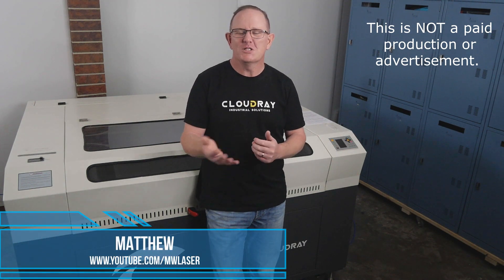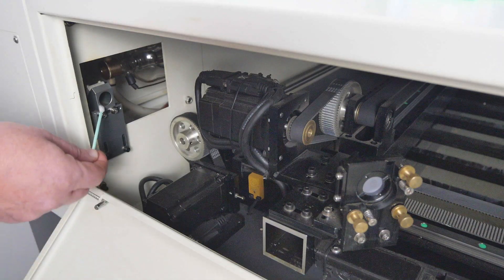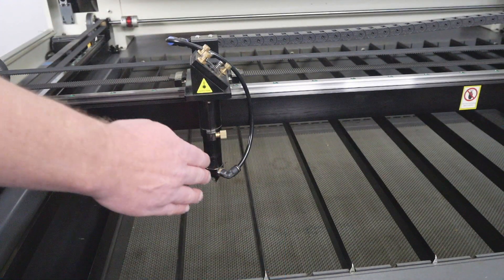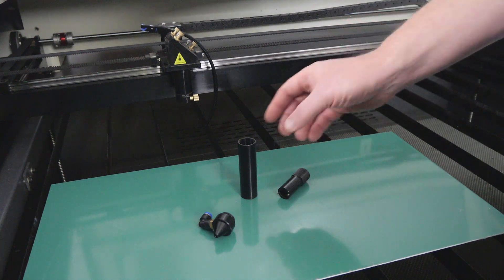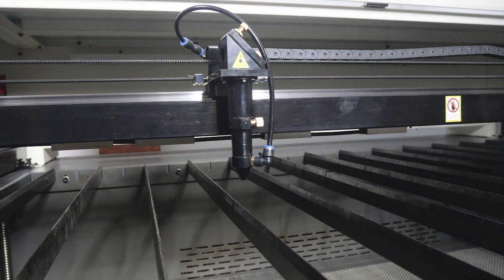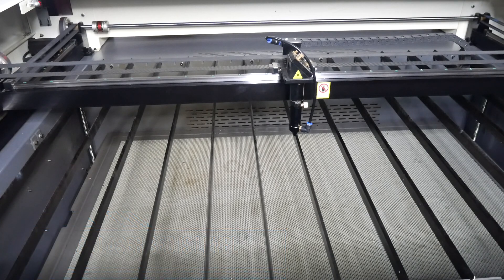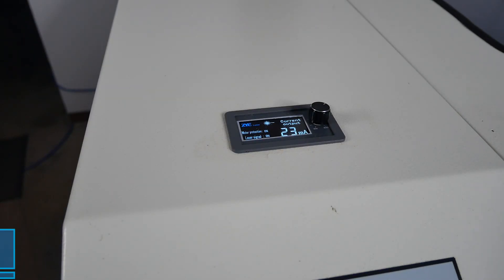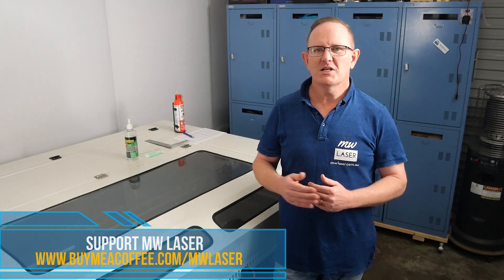Co2 Laser Troubleshooting Guide - Troubleshooting Poor Cut Quality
There are many times when we all experience poor cut quality from our Co2 Laser machines.  It may be all running well one day and then the next something has changed and you cannot seem to get a good quality cut.  If you are not getting a good quality cut on your machine, this short troubleshooting guide may help get your machine performing well again.

Clean the lens at the end of the laser tube, this lens can be contaminated by smoke, dust and fumes, which will reduce the effective cutting power.

Non-Woven Cotton Lens Cleaning Swab

Lens Cleaning Wipes
Lens Cleaning Wipes - 210 Pre-Moistened and Individually Wrapped Lens Cleaning Wipes
Isopropyl Alcohol

Check the mirrors well aligned and clean.  You may have performed a mirror alignment in the past and had everything spot on.  Make sure the adjustment knobs are secure, if the locking nut is loose then vibrations and movements may result in the mirrors slowly going out of alignment.  This de-alignment of the mirror may not be noticeable right away, but as they continue to move it will drastically decrease the quality and ability to cut effectively.

Dirty mirrors will not effectively reflect the laser beam light and this results in reduced power at the material being cut.

Co2 Laser Mirrors

When aligning mirrors, don’t forget to make sure the final alignment of the lens through the laser nozzle is coming out centered.

Check the nozzle for contamination.  Remove the laser lens nozzle, and clean it.  Dirt and splatter from materials being cut can start to clog the nozzle.  As a result the laser beam will need to burn away this material, causing a reduction in power before the beam hits the material being cut, reducing the efficient power at the material.

Check the air assist.  To reduce fouling of the laser focusing lens and build up of contaminants ensure you have a positive air pressure at the nozzle at all times while cutting and engraving materials, and clean the nozzle regularly.

Ultimate Air Assist Kit

If using high pressure air for cutting check the pressure used is the same as you have previously used and tested on your material.

If a water trap is installed on the air line drain it regularly to prevent condensation on the focusing lens.

Oil & Water Separator Trap Regulator

California Air Tools 8010 Air Compressor Ultra Quiet

Check the laser focusing lens is clean and correctly inserted, carefully remove the lens and clean with a lint free cloth.  If possible do not handle the lens, use a holder or soft cloth.

Co2 Laser Focus Lens CVD ZnSe
Co2 Laser Lenses

While cleaning the lens check to make sure it is not cracked or scratched. Check the correct focal length lens has been installed, and it is installed correctly.

Check your focus gap.  This is more overlooked with machines that use an autofocus system, where users take for granted that the calibration and autofocus system remains accurate.

Auto Focus Sensor

Check that the laser bed is level, and make adjustments where required.  A simple way to check this is using an engineers square, with one edge on the laser bed and then measure to the underside of the X Axis Rail in all areas of the worktable.

Engineer/Carpenter Square

Cutting speed and power settings.  Compare the laser cutting and speed settings with those that you have previously known to achieve good cuts quality with.

If you have a milliamp (mA) meter installed, A good tip is to record mA from your laser tube and the power % for a known cut and monitor this over time.

Ammeter Analog
Ammeter Digital

The lifespan of a standard Glass Co2 Laser tube is around 10,000 hours.  So for a machine operating for 4 hours a day, this is 10,000 hrs / 4 hrs = 2,500 days or approximately 7 years.  However the gases can permeate the glass even while the laser is not in use, so normally 3 years is the expected lifespan of a Glass Co2 Laser Tube if it is used in good conditions.

Show your support for MW Laser by Buying Matt a Coffee.

Cheers Matthew